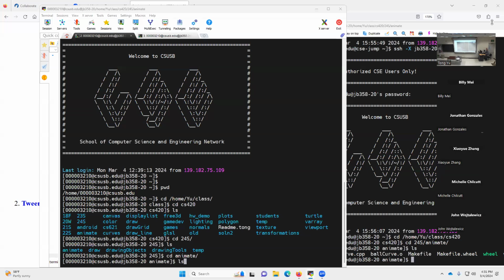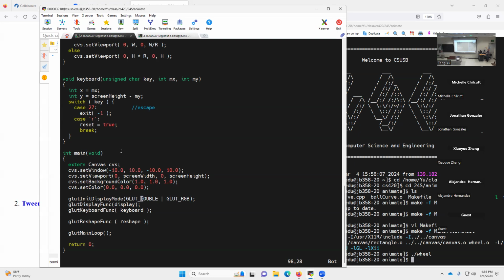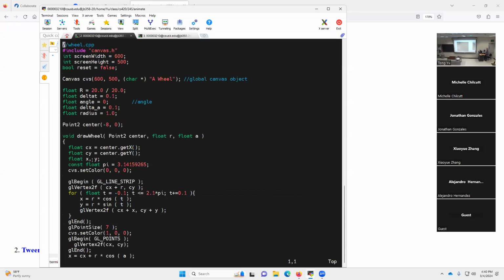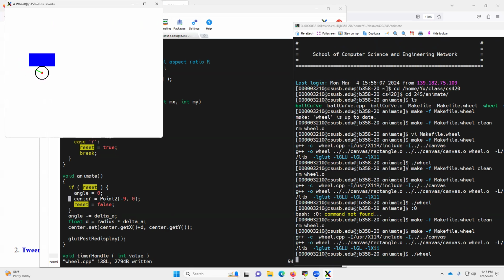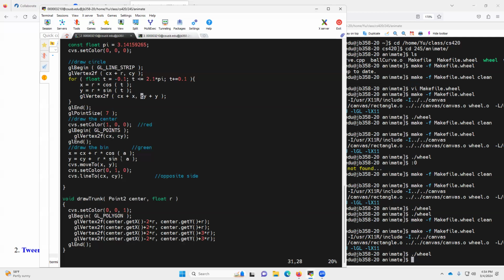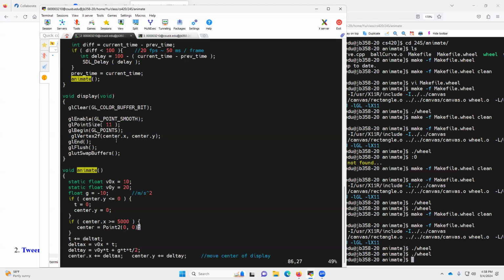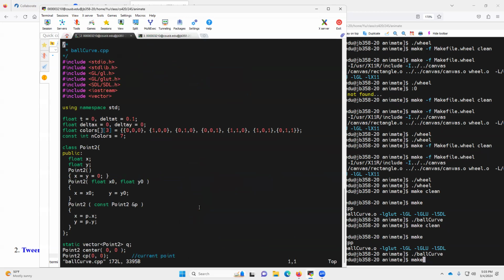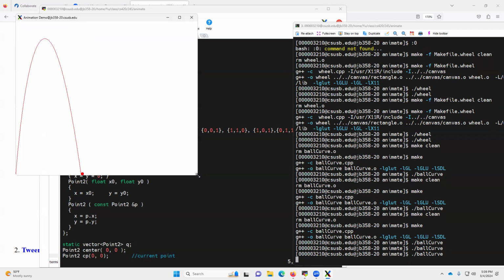Basic OpenGL Animation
An introduction to animation using OpenGL